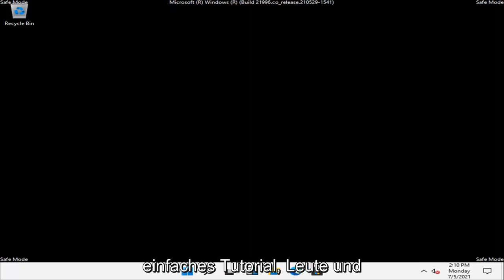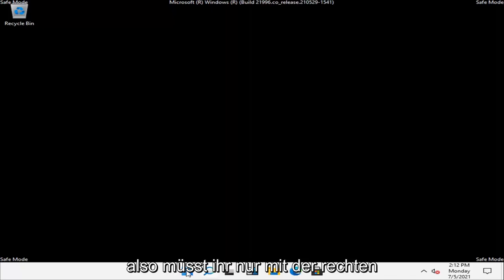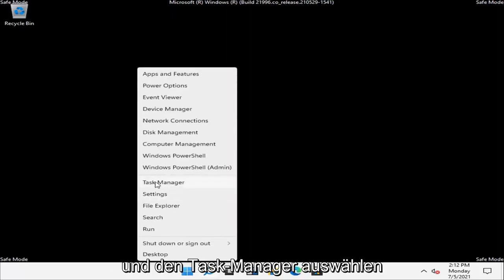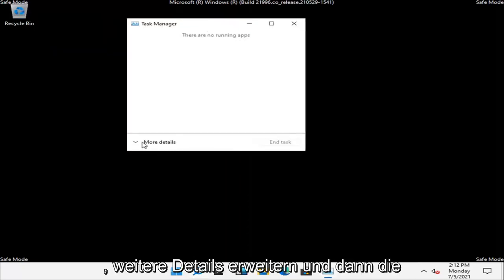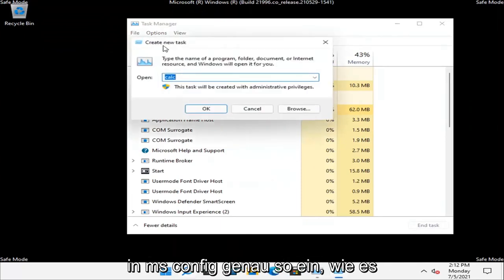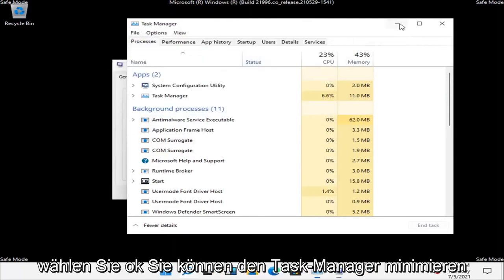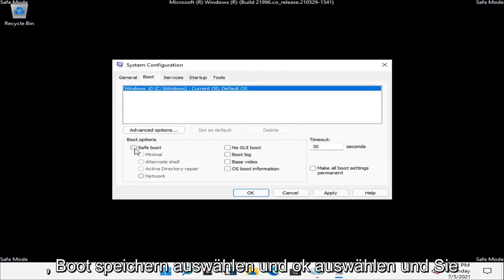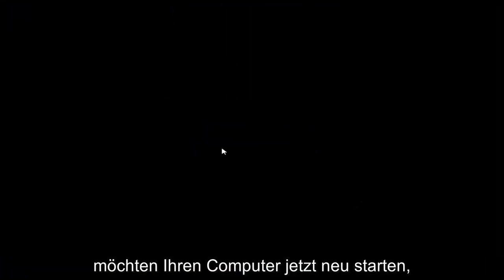Beenden des abgesicherten Modus unter Windows 11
So deaktivieren Sie den abgesicherten Modus beim Start in Windows 11.

Wenn Windows im abgesicherten Modus feststeckt, müssen Sie herausfinden, was das Problem verursacht.

In diesem Tutorial behandelte Probleme:
Abgesicherter Modus deaktivieren Windows 11
Deaktivieren Sie die Eingabeaufforderung von Windows 11 im abgesicherten Modus
Deaktivieren Sie das Booten im abgesicherten Modus von Windows 11